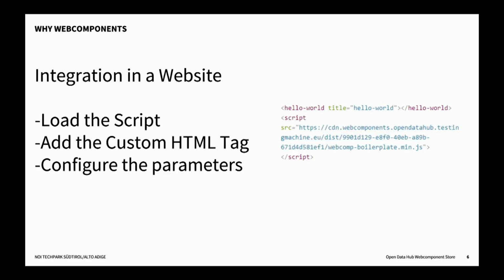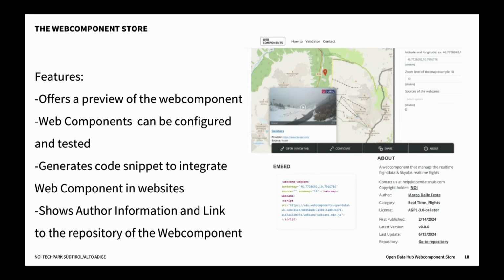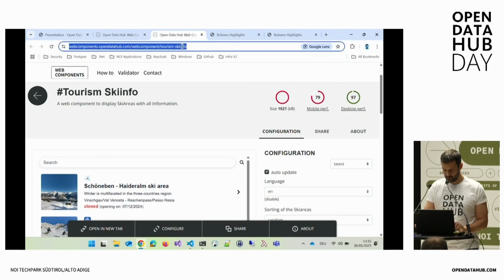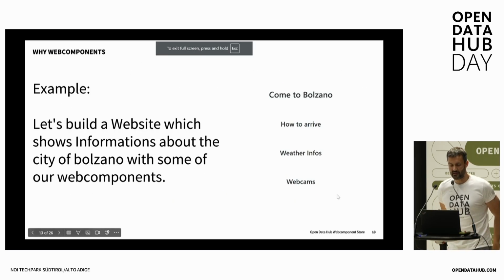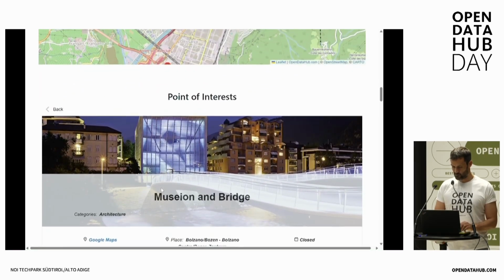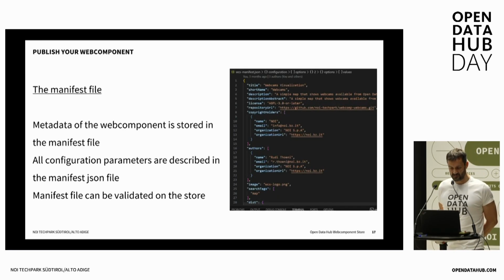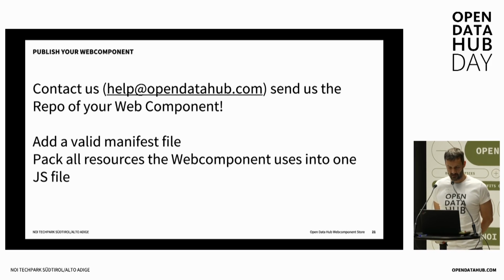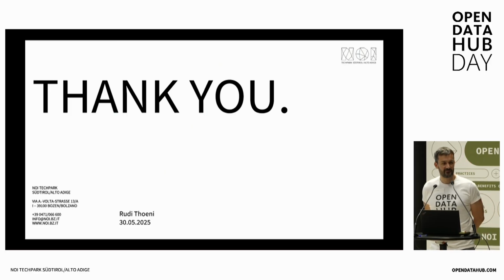OPEN DATA HUBWEB COMPONENTS STORE